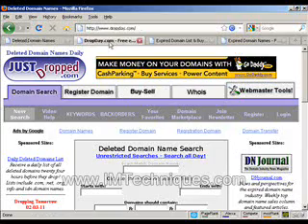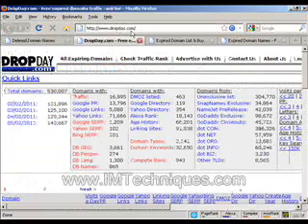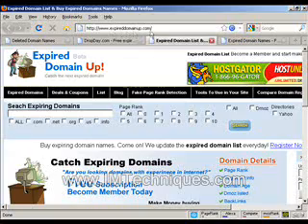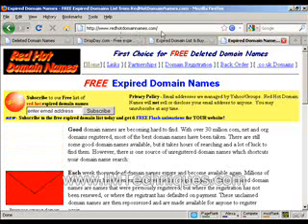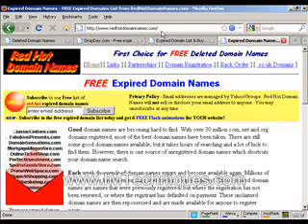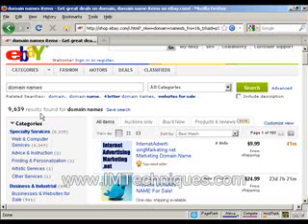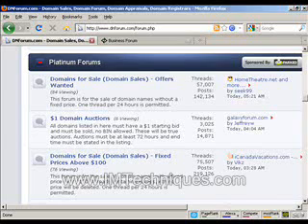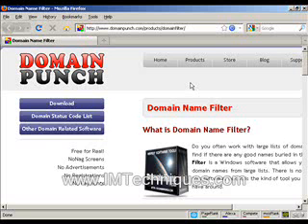Domain Flipping - Part 2 of 7 - Here's How It Works (1)